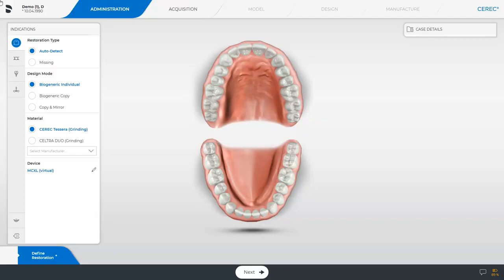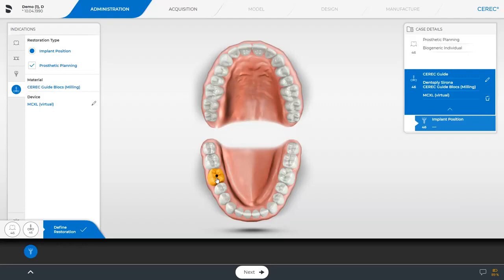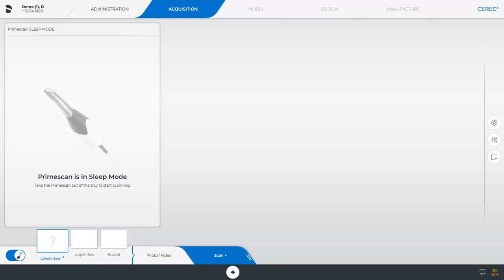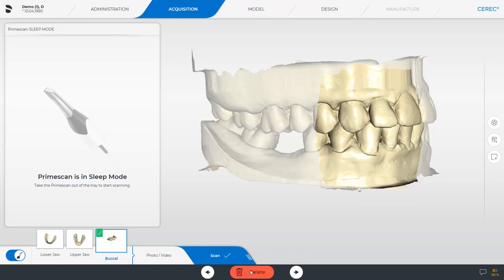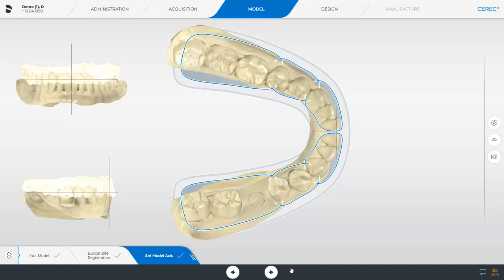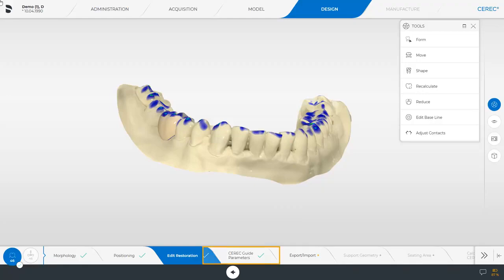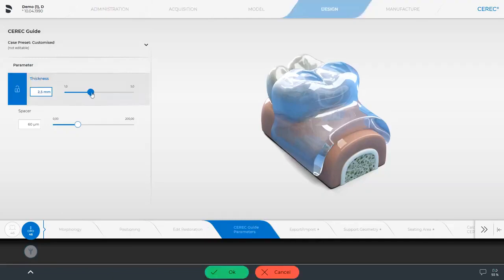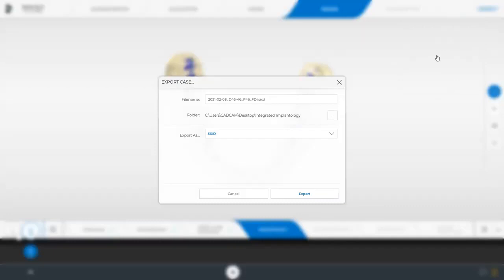CEREC SW 5 - Digital Chairside Implant Workflow (1/5)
This video is part 1 of a tutorial series. Set up cases in CEREC SW 5 to the transfer of the scan data to the SICAT Implant for implant planning.